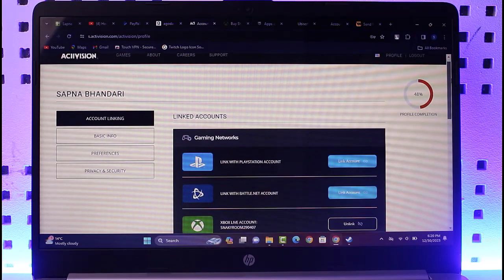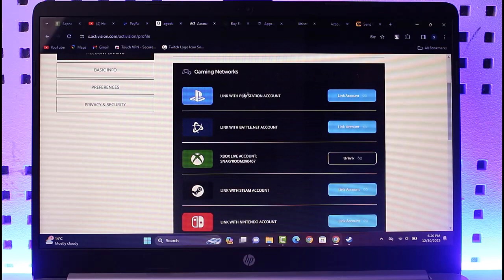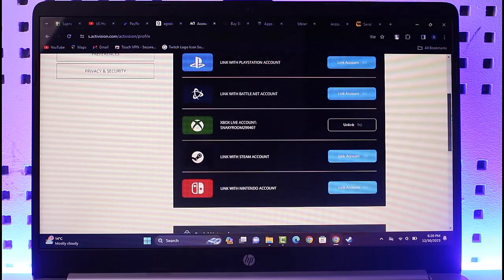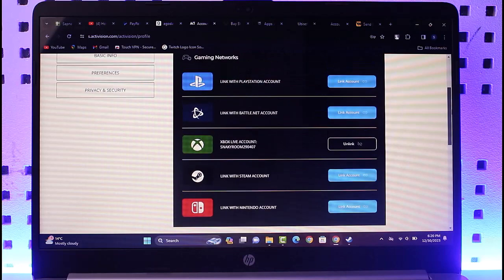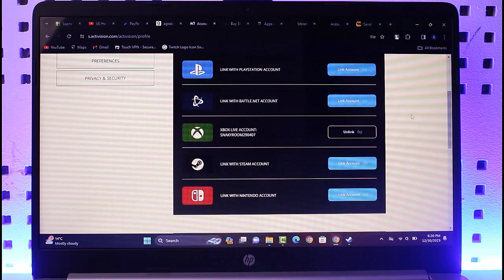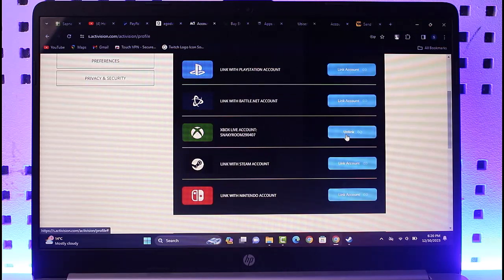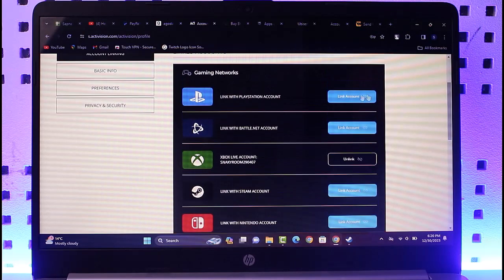How To Logout of Activision Account on Call Of Duty Cold War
In this tutorial, I will guide you on how you can easily logout of Activision account on call of duty cold war following some easy steps.
0:00 Intro
0:14 Profile
0:29 Logout of Activision
1:15 Conclusion